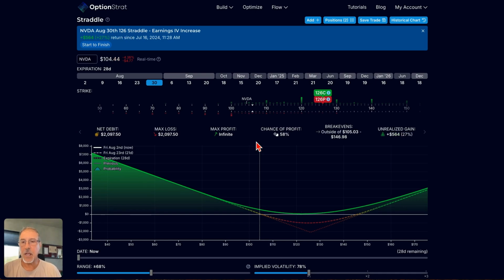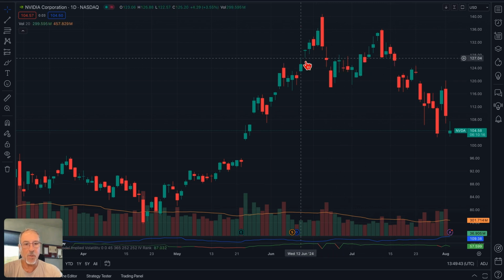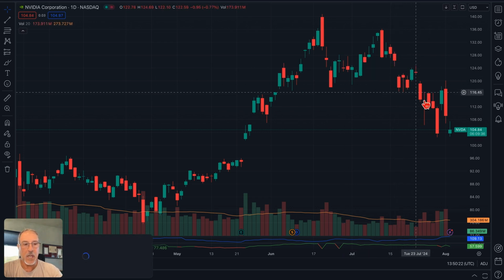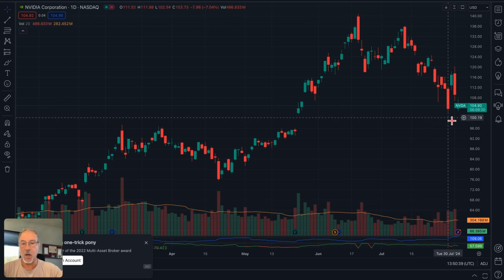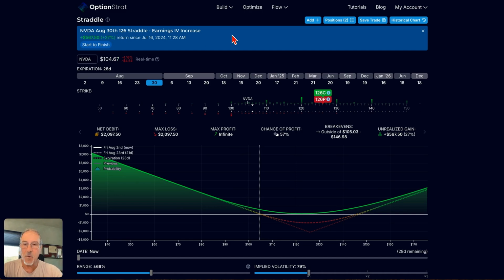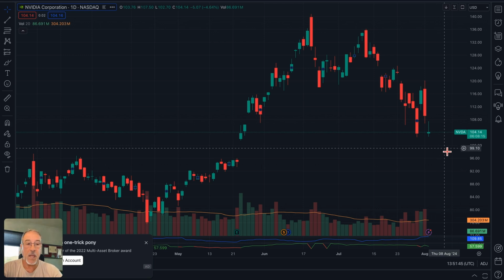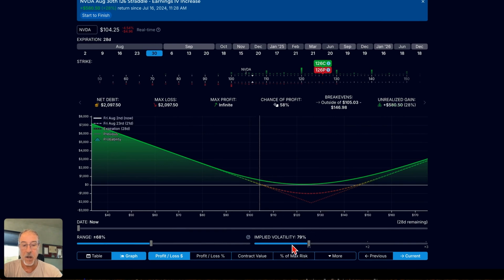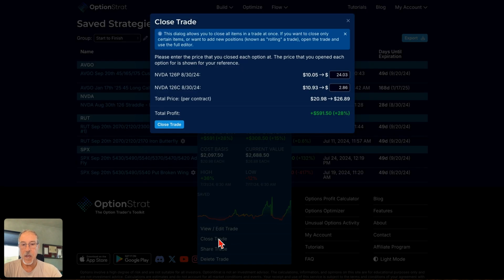NVDA - Closing Straddle for nice profit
🚀 HOW I ACHIEVED 28% PROFIT IN 2 WEEKS WITH AN NVIDIA STRADDLE! 🚀

Good morning, traders! Steve Ganz here, diving into my recent Nvidia Straddle trade that netted a stellar 28% profit in just two weeks! This video is packed with insights into my strategy, technical analysis, and the factors that influenced my decision to close the trade.

In this video, you'll learn:

💥 How I identified Nvidia's inflection point
💥 The mechanics of a long straddle and its advantages
💥 The impact of volatility on options trading
💥 My step-by-step process for closing the trade at peak profit

Whether you're a seasoned trader or just starting out, this video covers the MANY uses of Options and provides practical tips you can apply to your own trades. Don't miss out on this valuable learning experience!

Share your thoughts and comments below – I love hearing from you!

CHAPTERS:
00:00 - Intro
00:02 - NVDA Long Straddle Trade Review
01:39 - Closing NVDA Long Straddle Position
03:45 - Like & Subscribe, AVGO Hedge Update